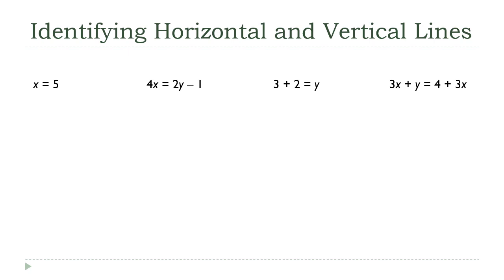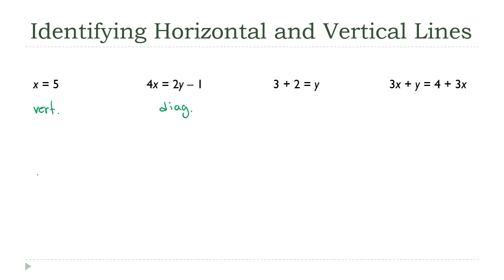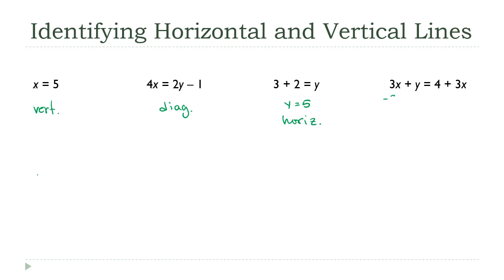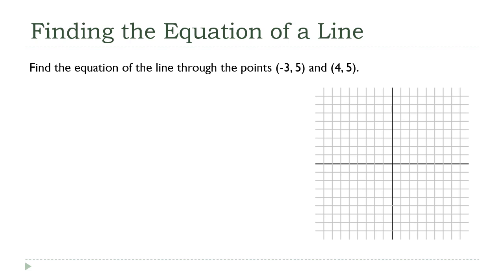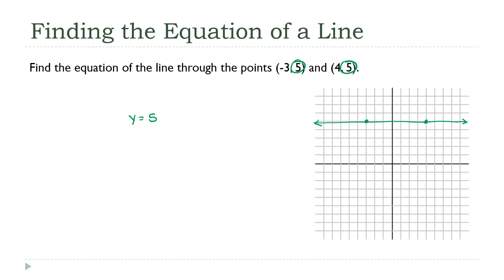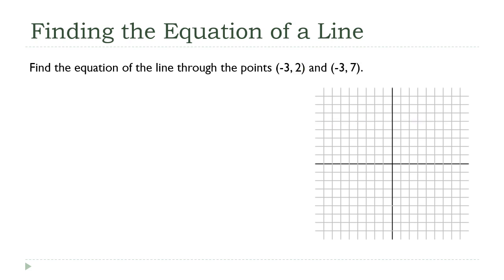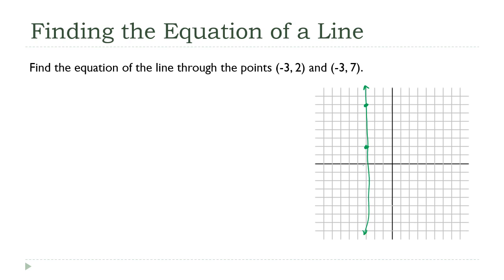Working with Horizontal and Vertical Lines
This presentation works through two fundamental questions: determining whether a line is horizontal or vertical and determining the line's equation.